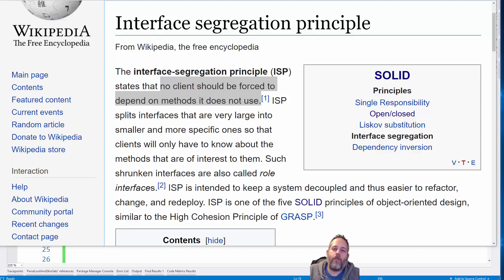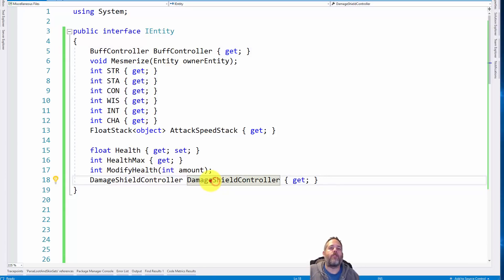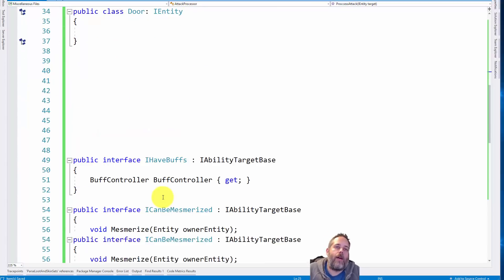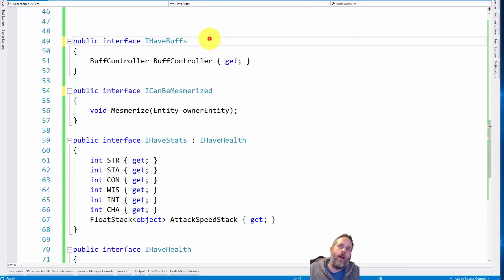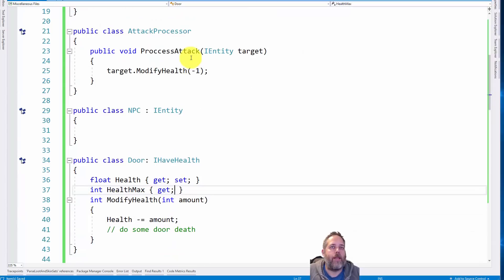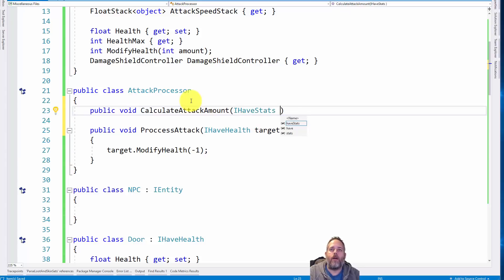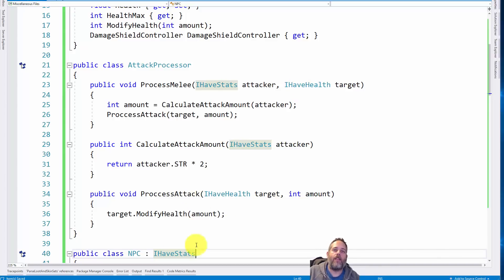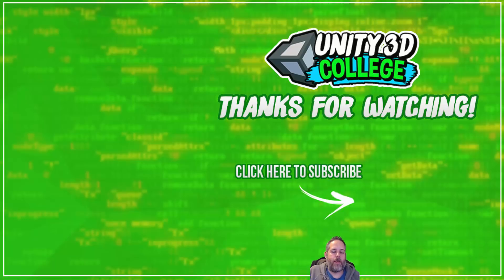Unity3D - SOLID Code - Interface Segregation Principle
Learn how to use the Interface Segregation Principle in your Unity3D projects.  Create many small targeted interfaces instead of one large one so your code is cleaner and easier to reuse.